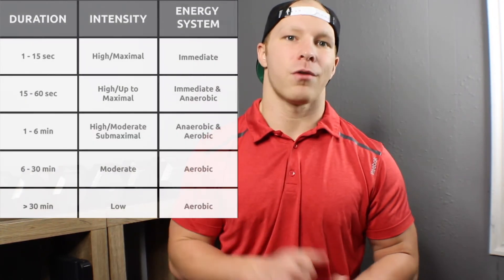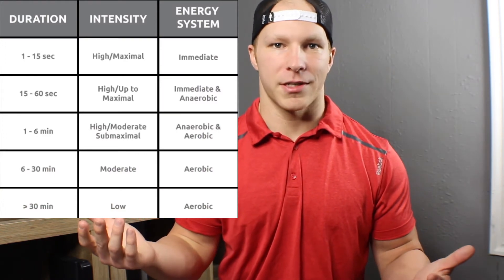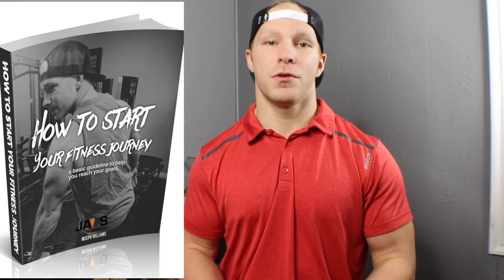How Does Beta Alanine Work? Science Behind Beta Alanine - Science Based Explanation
Cheapest Beta Alanine I've found:

How does Beta Alanine work?
Does Beta Alanine even work?
How To Use Beta Alanine

Main Points of the video
1. Your body doesn’t like to be acidic
2. Exercise at high intensity for long durations makes your body more acidic.
3. Beta Alanine helps balance the pH level in your body.
4. Beta Alanine supplementation increases muscle carnosine.
5. This prevents your body from fatiguing sooner rather than later.